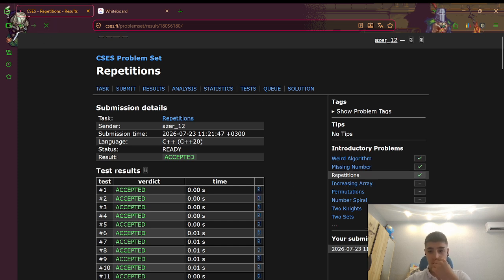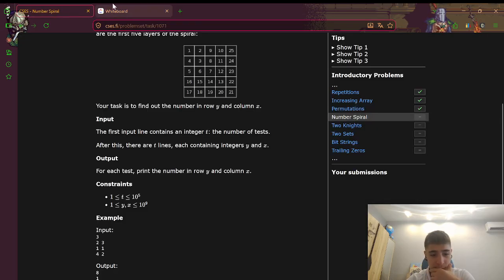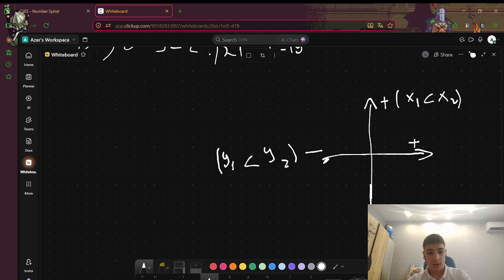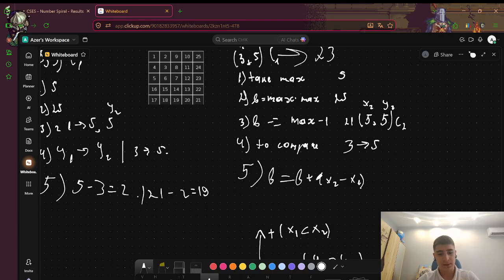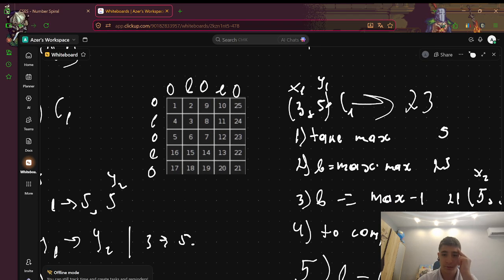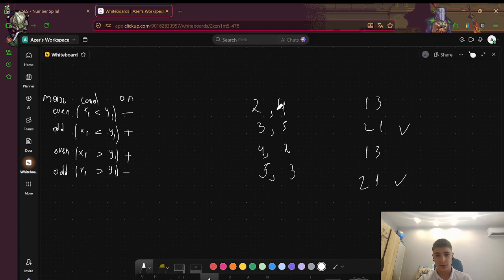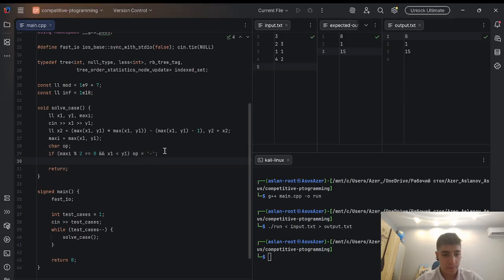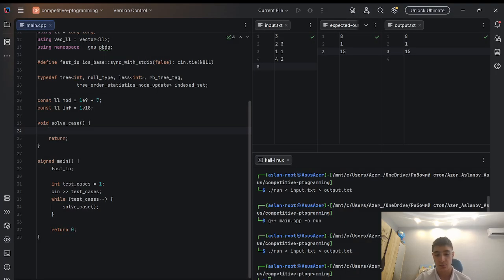Stream 16. CSES Speedrun (Part-2)